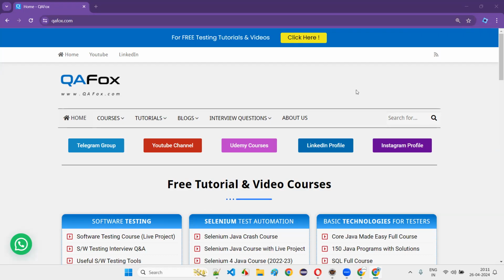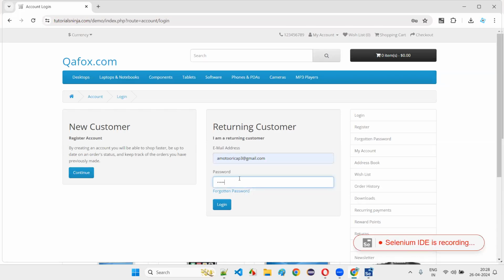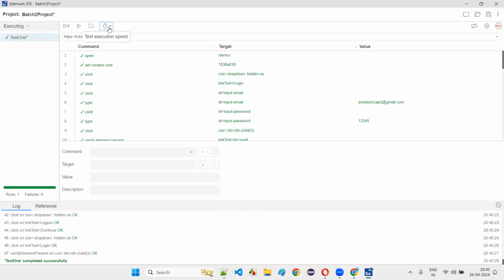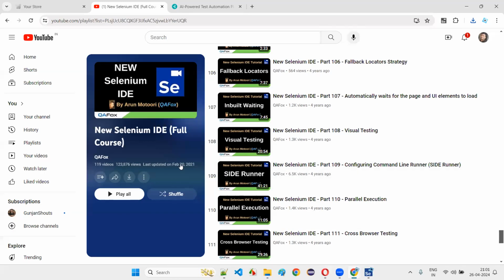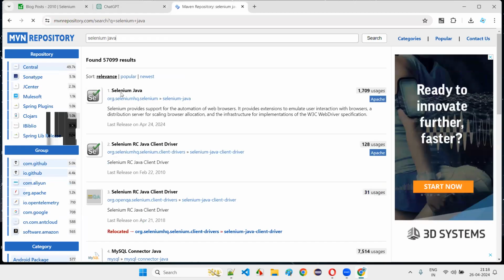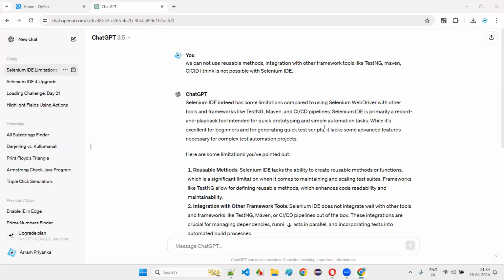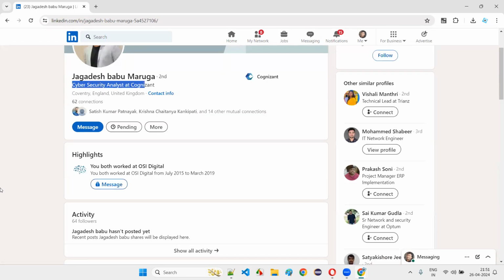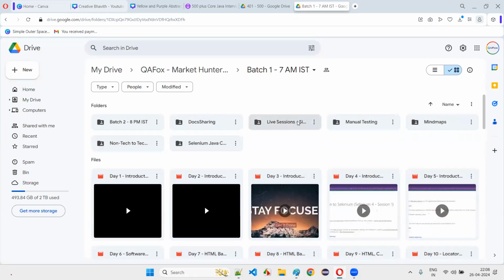Day 4 - Selenium IDE at a high level | Selenium Java - Batch 2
Welcome to Day 4 of our Selenium Java - Batch 2 training series! 🎓
In this session, we dive into Selenium IDE, one of the core components of the Selenium suite. You'll gain a clear understanding of how Selenium IDE works, its features, and when to use it in real-world test automation.

Key Features and Limitations

Recording and Playing Back Test Scripts

Installing Selenium IDE Extension

Exporting Test Cases to Code (Java/WebDriver)

Comparison with Selenium WebDriver

📌 Watch Previous Sessions:

Day 1 - Introduction to Selenium

Day 2 - Selenium Part 2

Day 3 - Selenium Part 3